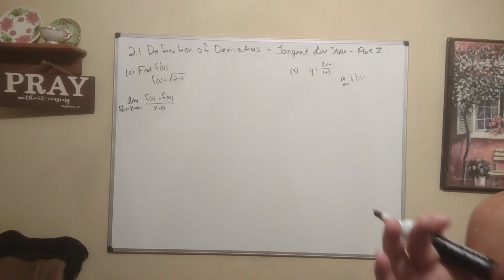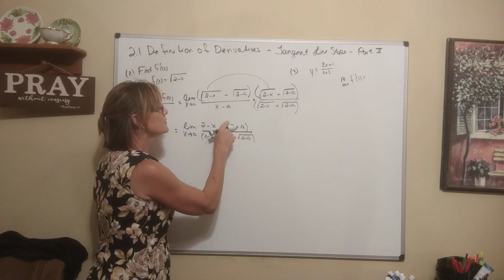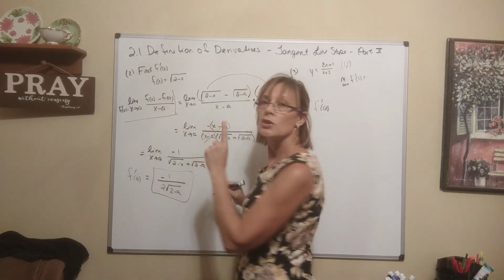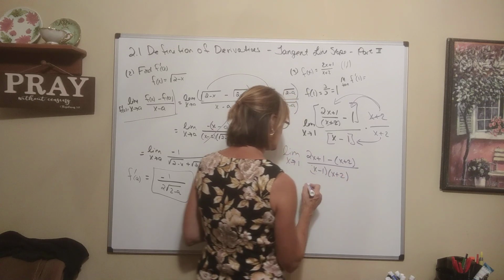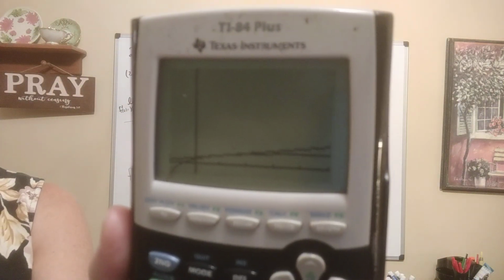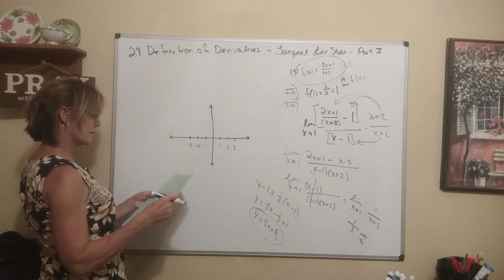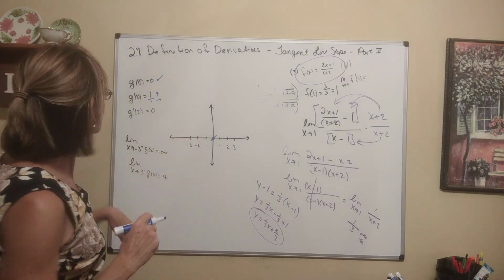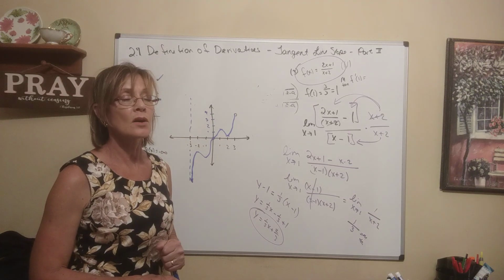The Derivative as a Tangent Line - Part II